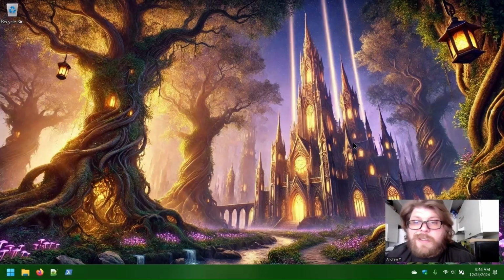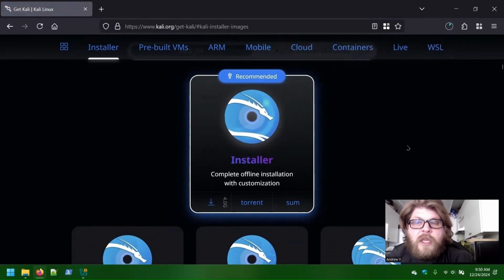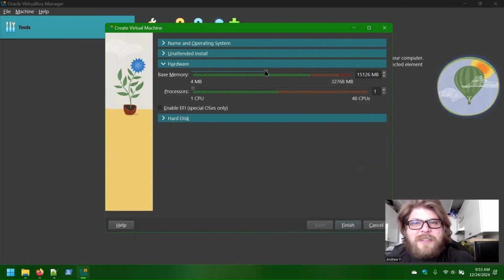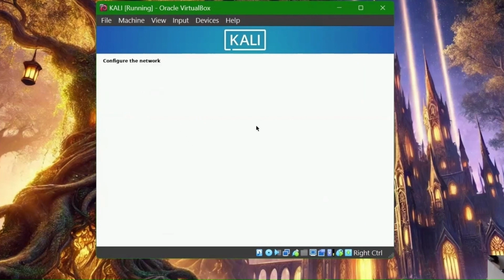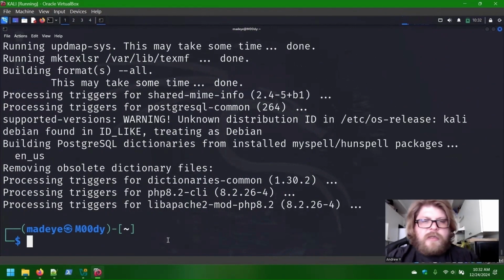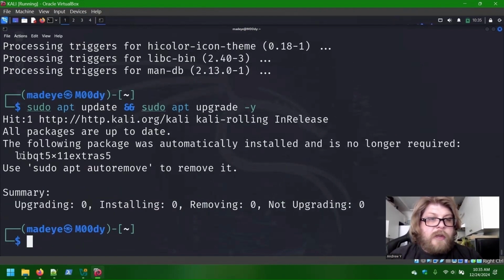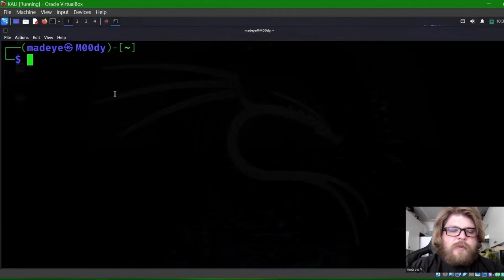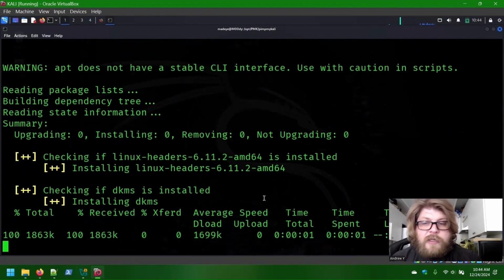Kali Linux VM Setup | Windows + VirtualBox + Kali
Get started in *Cyber*. Learn how to build an encrypted Kali Linux virtual machine on your Windows computer with VirtualBox. Learn to hack.

Check upgradable packages
_apt list --upgradable_

Upgrade a specific package
_sudo apt upgrade pacakageNameGoesHere -y_

Install a specific Application
_sudo apt install AppNameGoesHere_

List folder contents
_ls_

Print Working Directory
_pwd_

Change Directory
_cd /filepath/goes/here_

Make a folder/directory
_mkdir folderNameGoesHere_

Install PimpMyKali
_cd pimpmykali_
_sudo ./pimpmykali.sh_
_N_
_Y_

*Learn how to hack. Connect to TryHackMe with OpenVPN*

*Free* Cyber Security Education and Ethical Hacking with Andrew Y.
Practical Cyber Security Skills.